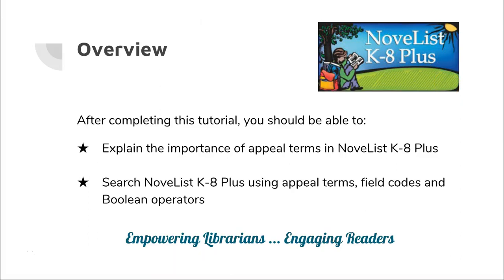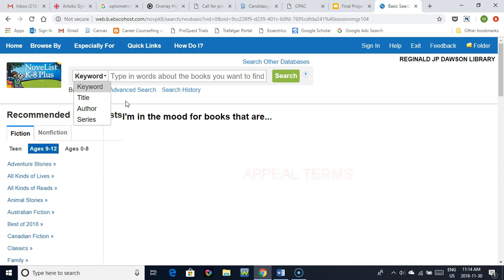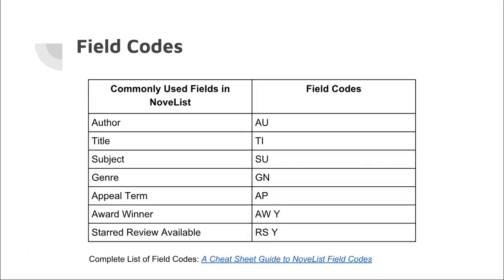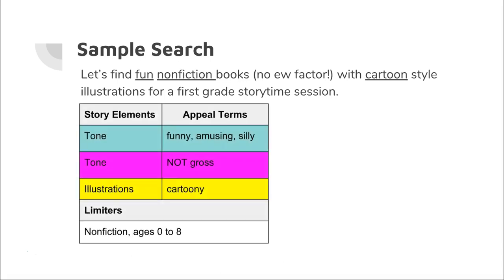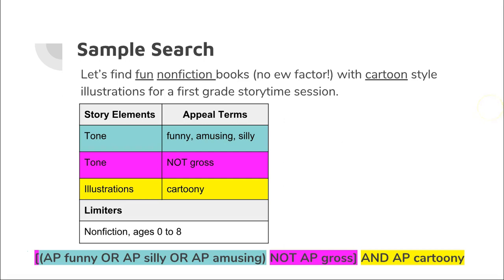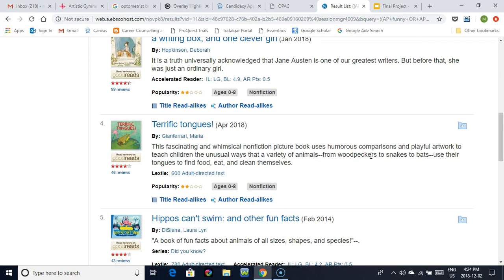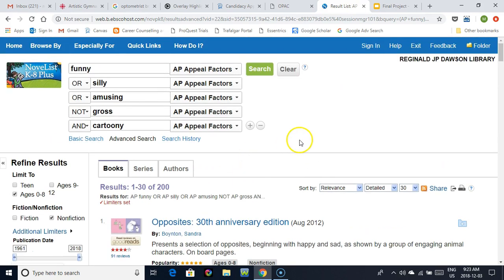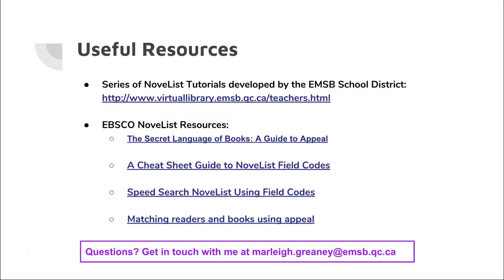NoveList K - 8 Plus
Final Project for INFO 244
SJSU
Fall 2018